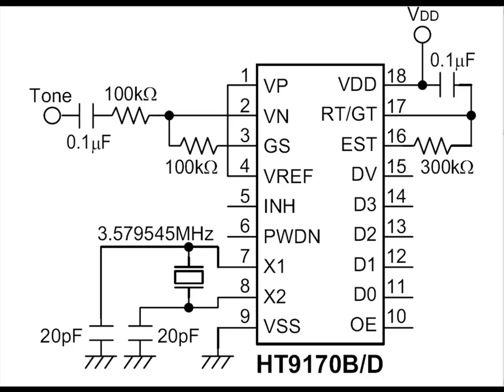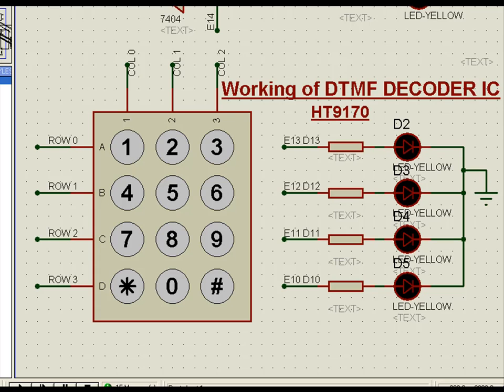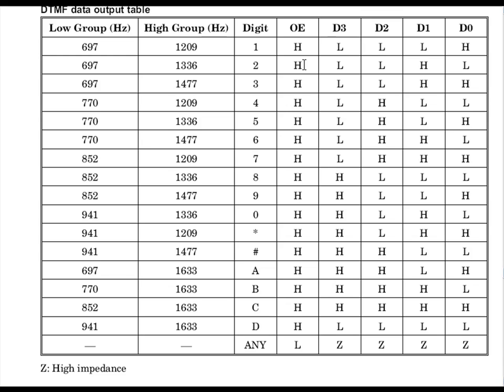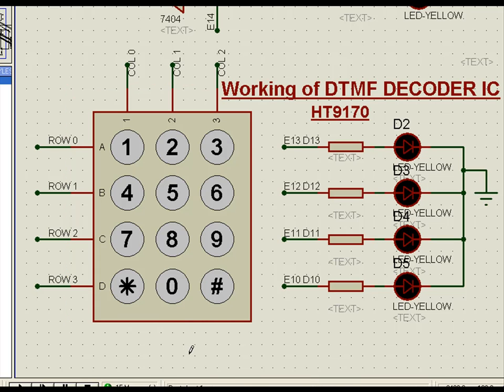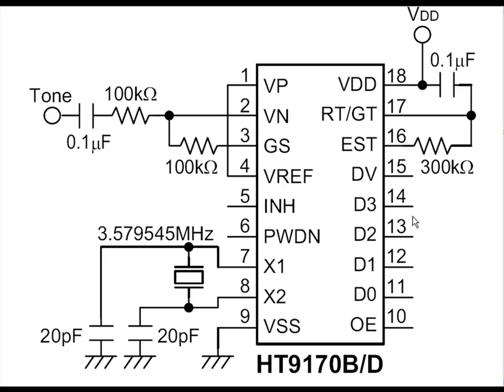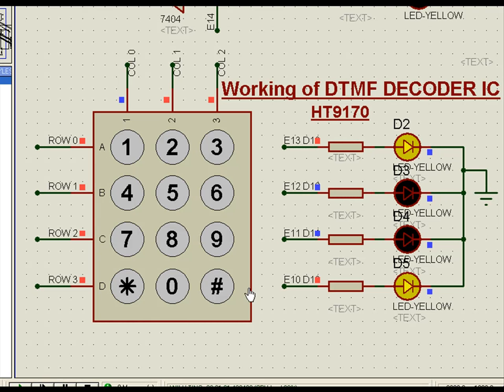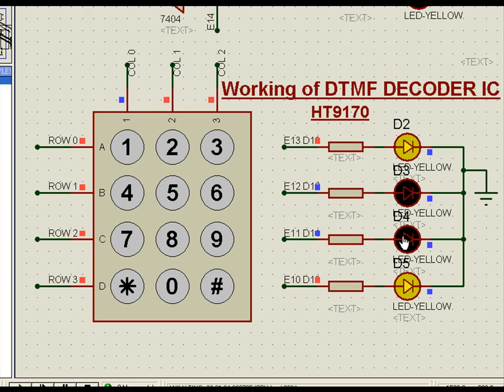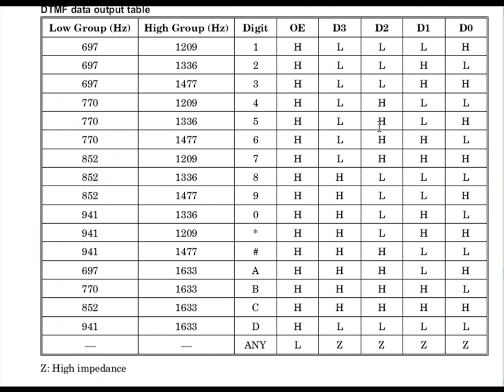DTMF ring tone Decoder in action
DTMF the dual tone multi frequency arrangement